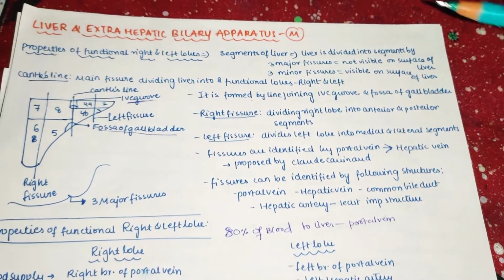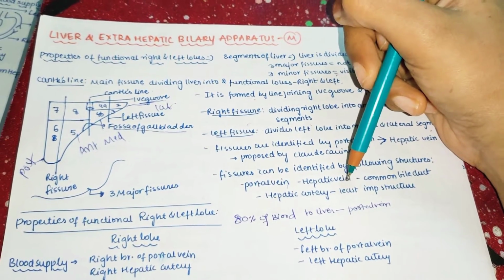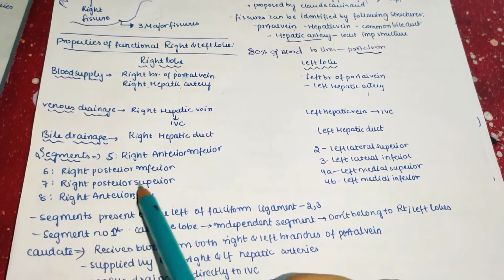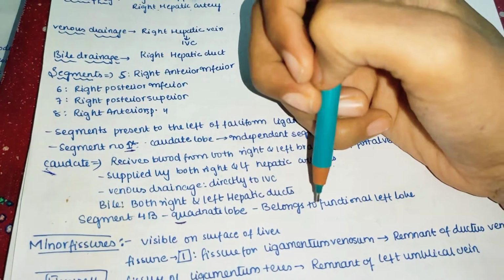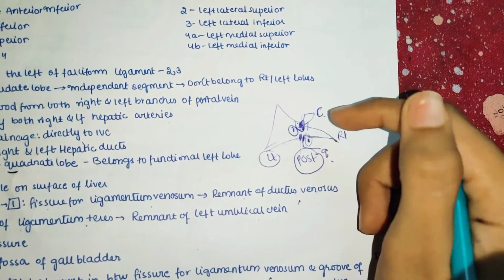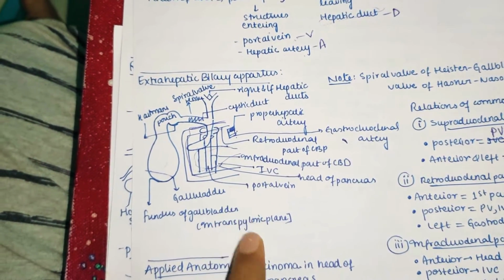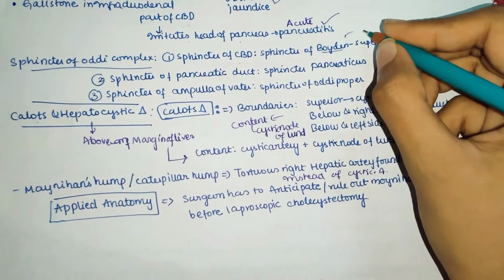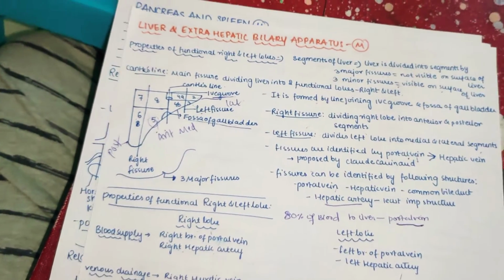NEET PG/NEXT PG LIVER AND EXTRA HEPATIC BILARY SYSTEM